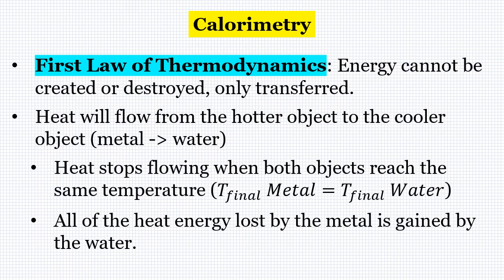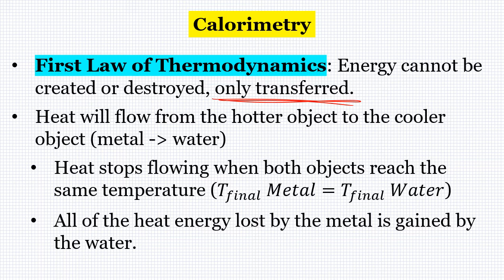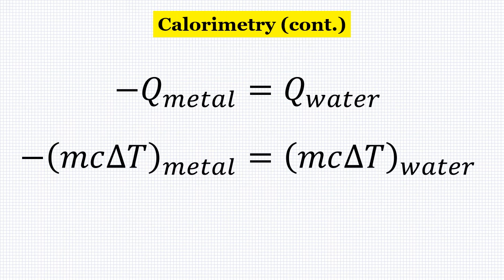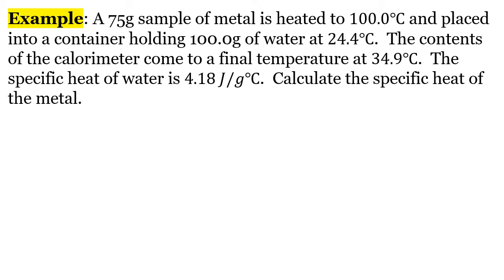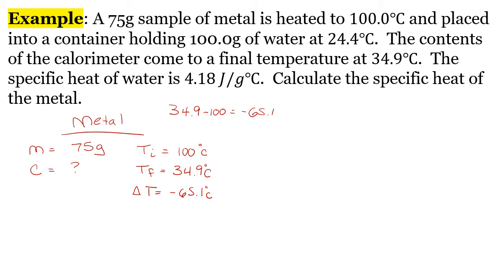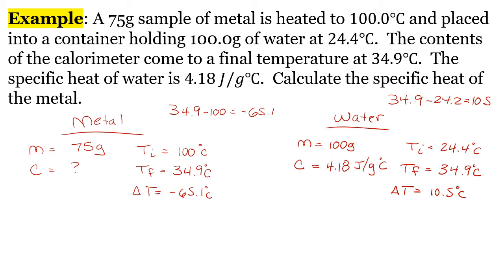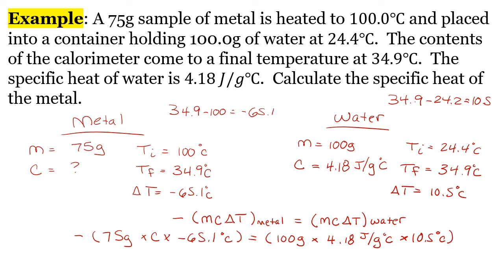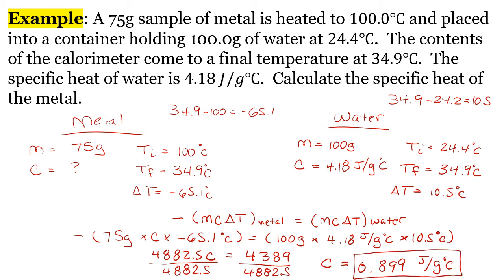Thermochemistry - Calorimetry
In this video, we look at calorimetry.